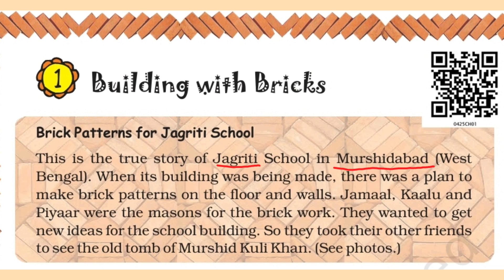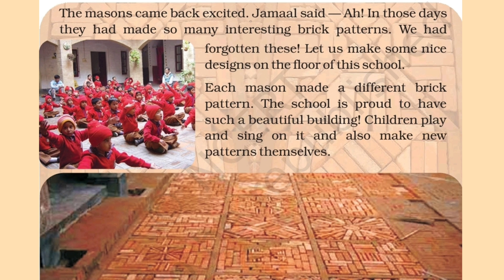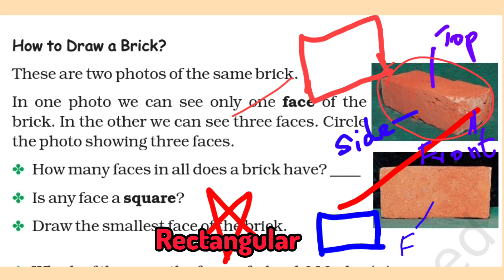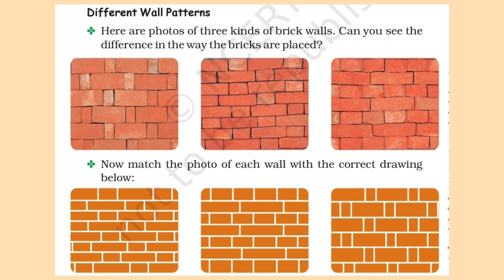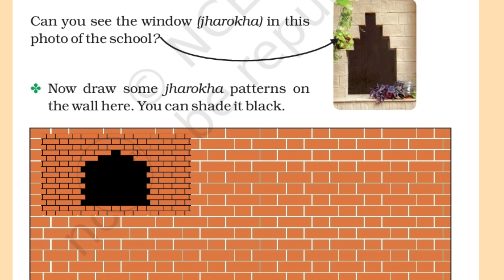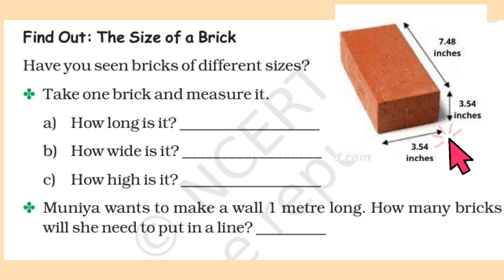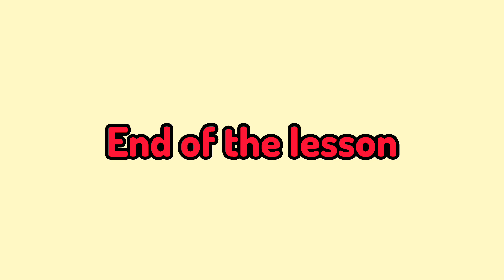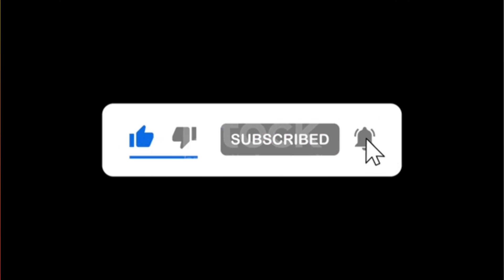Building with Bricks / Class 4 - Maths / Full Lesson Explanation.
Chapter 1 - Building with Bricks